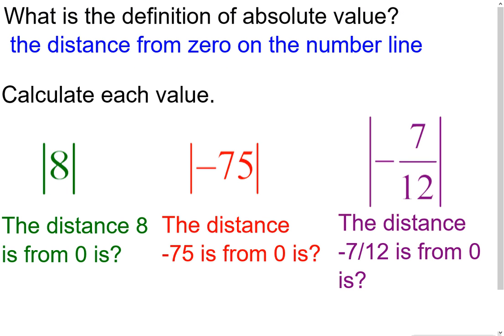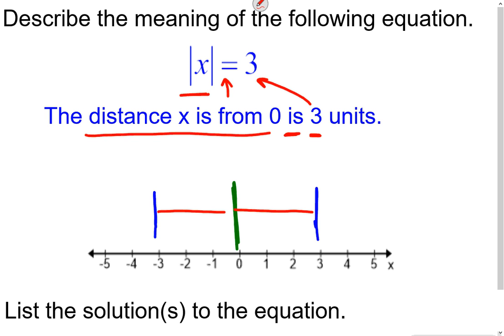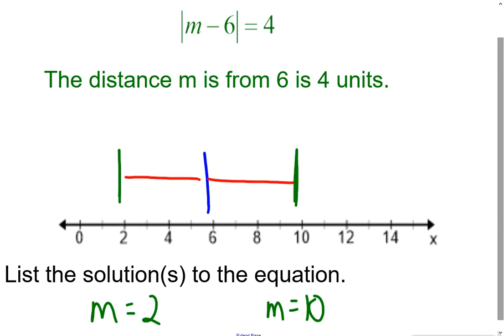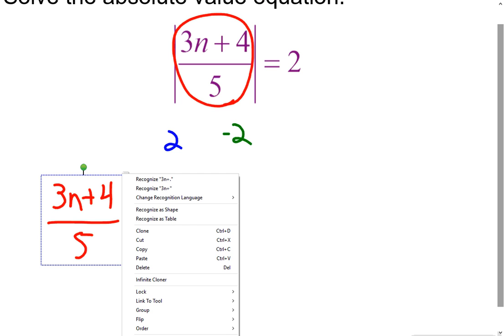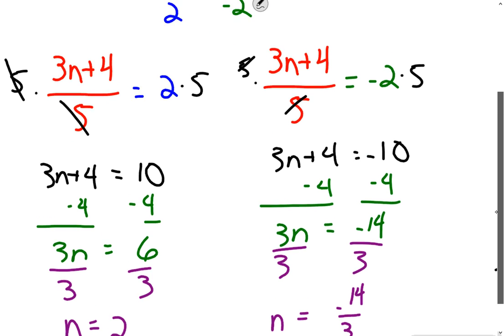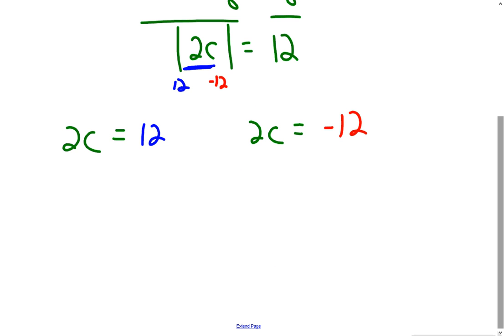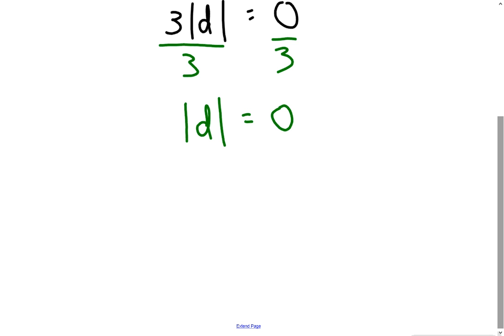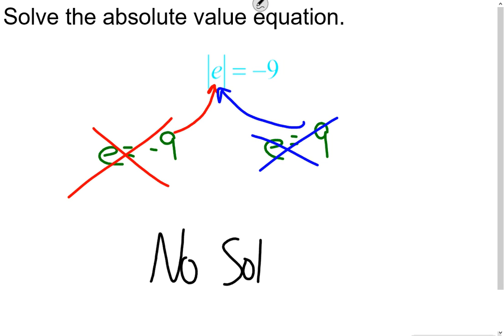6-5A Solving Absolute Value Equations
This video shows how to solve absolute value equations.